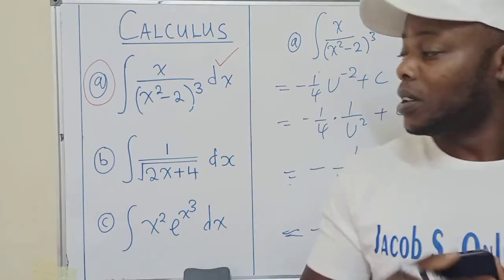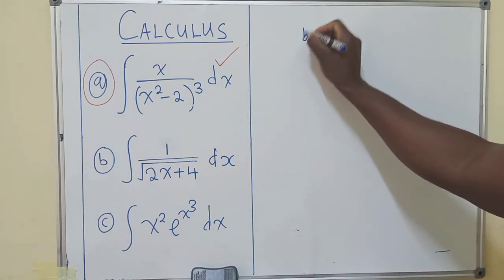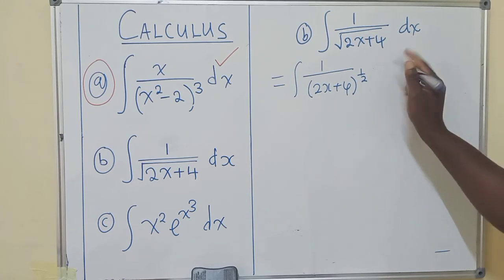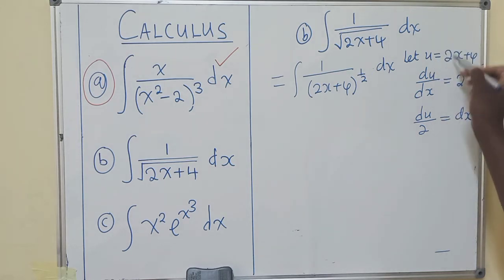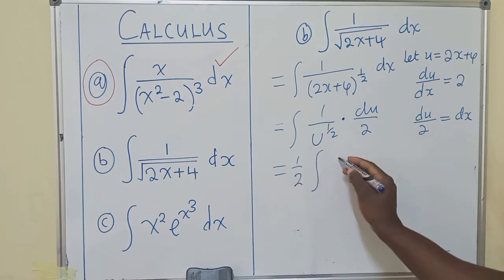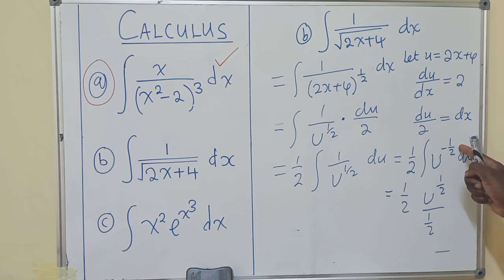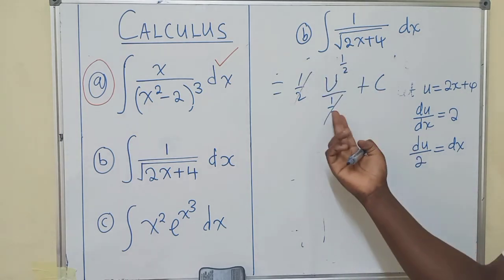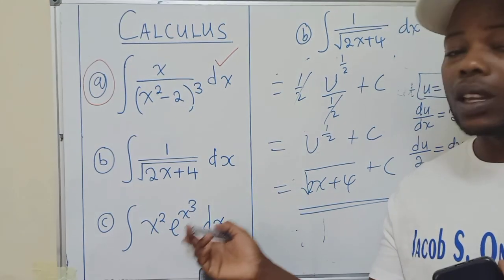Integration by U substitution. part 2